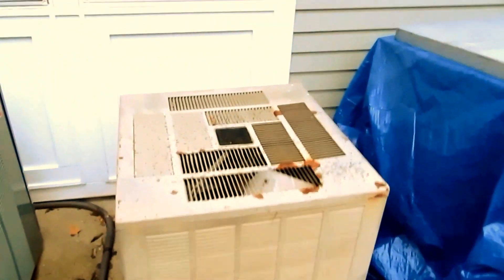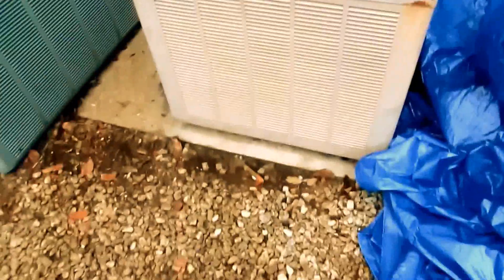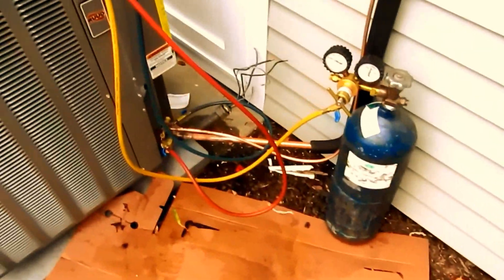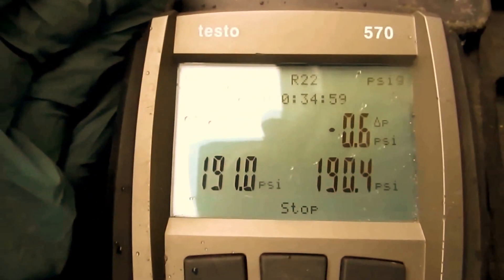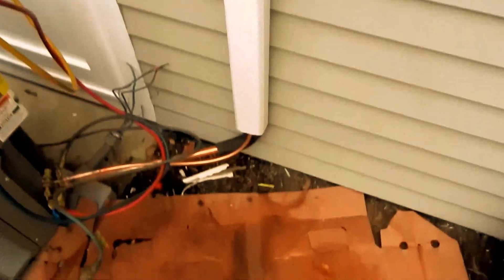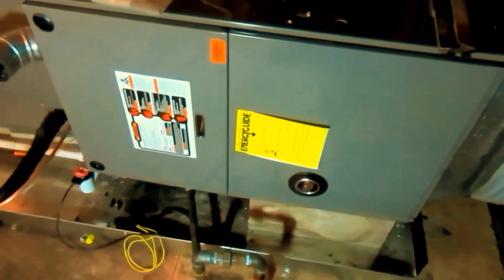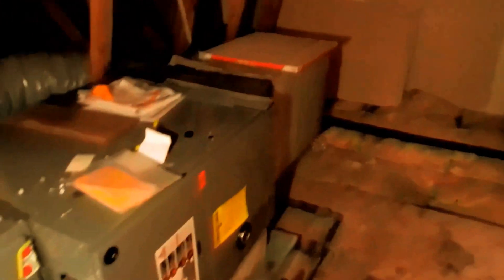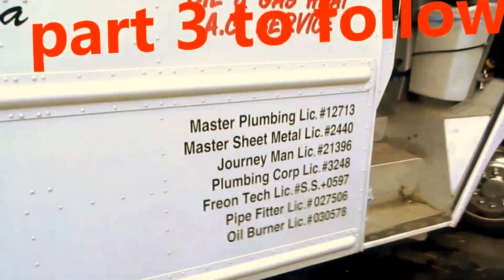gas furnace@5 ton air conditioning replacement day 2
hvac : gas heating 5 ton a.c. ,furnace  replacement , testo 570,.